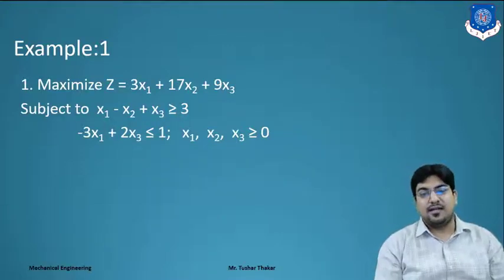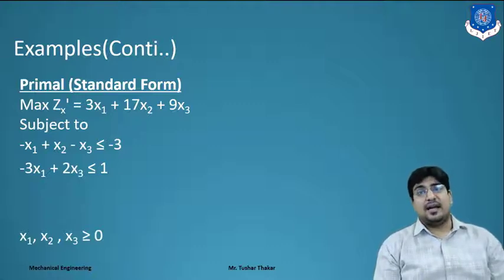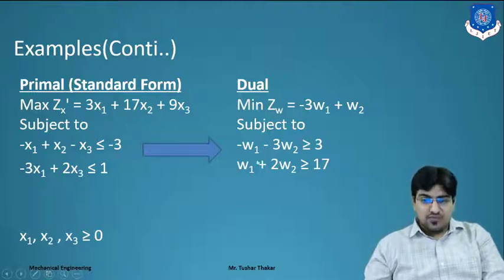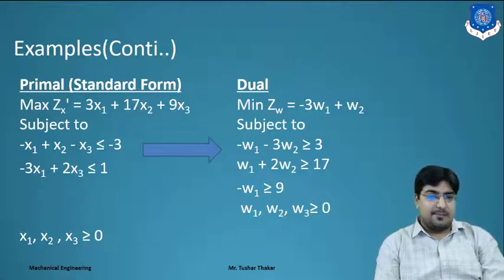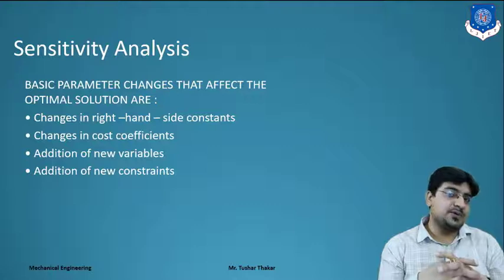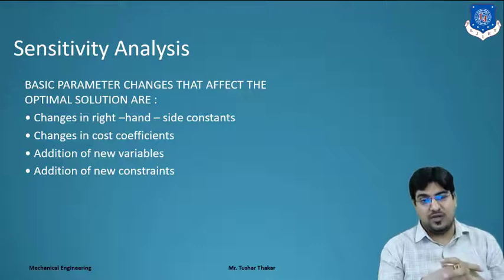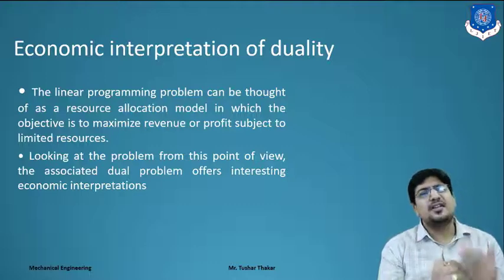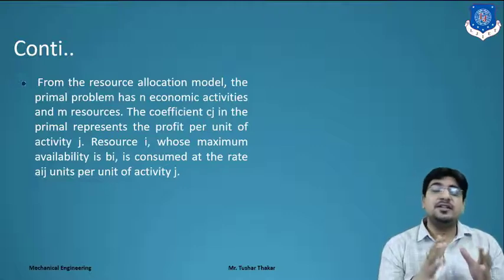L 11 Primal and dual Example and Sensitivity Analysis in LPP|Operations Research|Mechanical